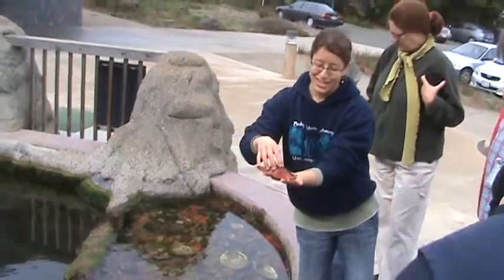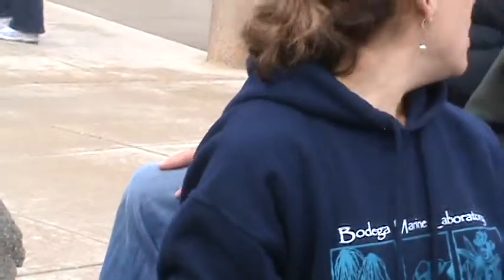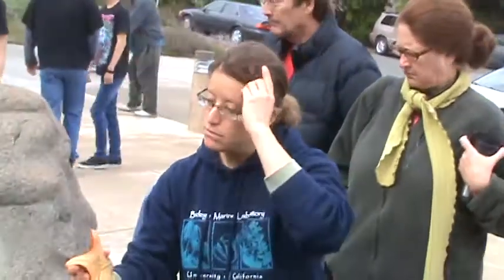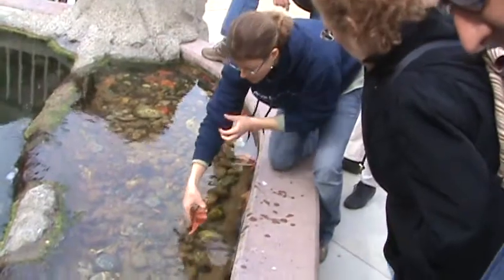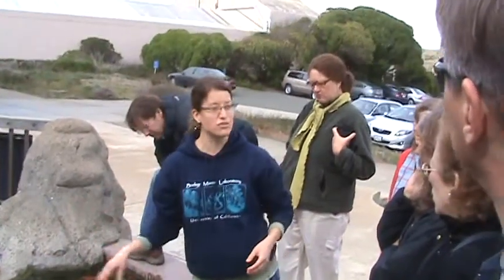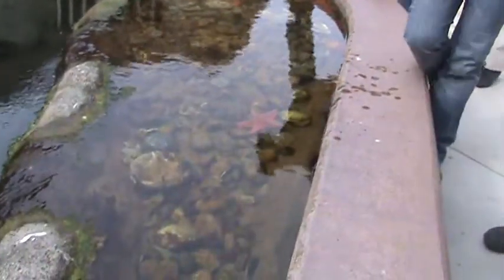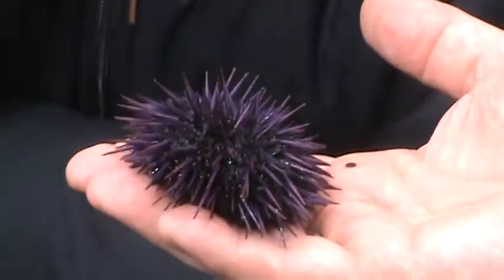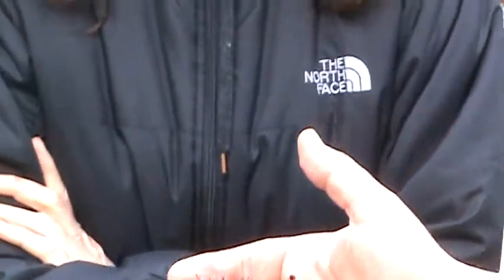Bodega Marine Lab Tour: The Tide Pool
This is part of the tide pool segment of my Bodega Marine Lab tour of March 4th, 2011.  Among other things, I speak of the eating and drinking habits of sea stars.  Incidentally, the June 2011 issue of National Geographic magazine contains an article on tide pools.  Many of the creatures pictured in the article were photographed in the summer of 2010 at BML!